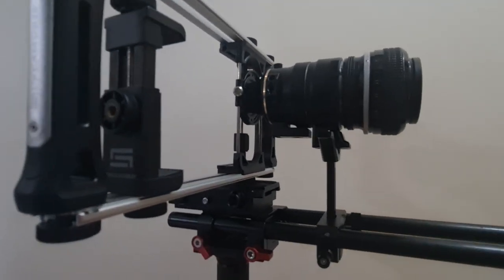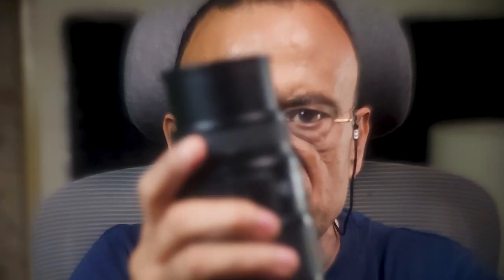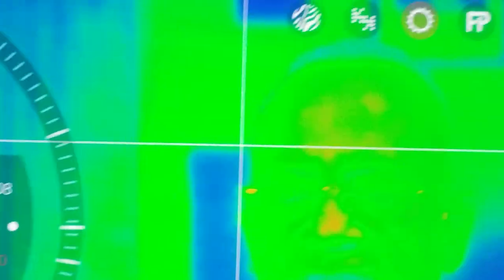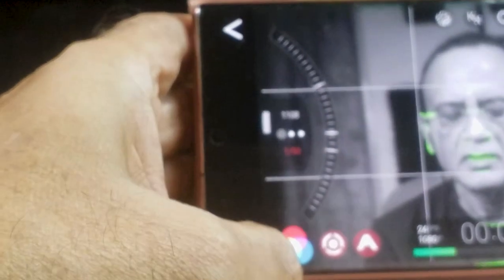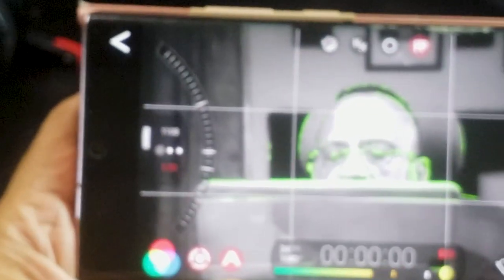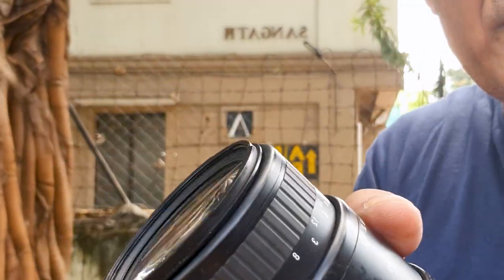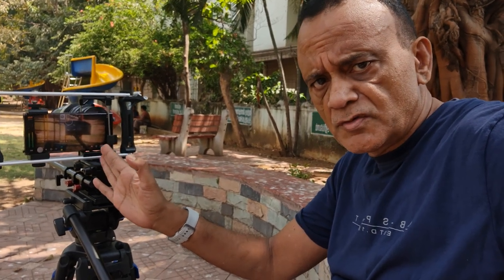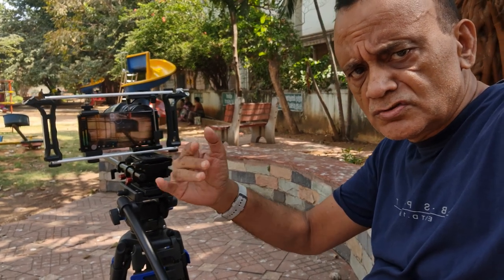Fotorgear DOF adapter lens and lens adapters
I tested out four lenses and two lens adapters with the Fotorgear DOF adapter to get  shallow depth of field with different framing.